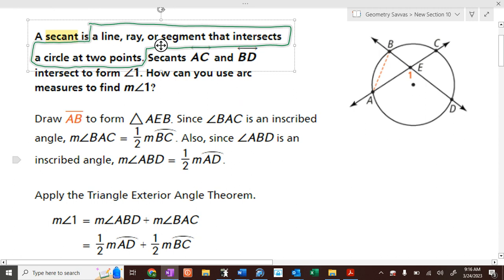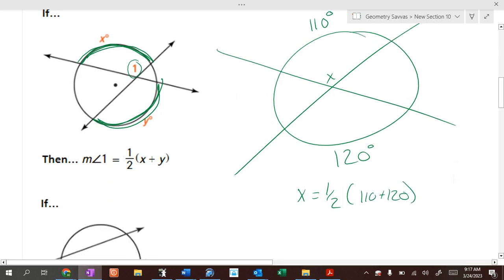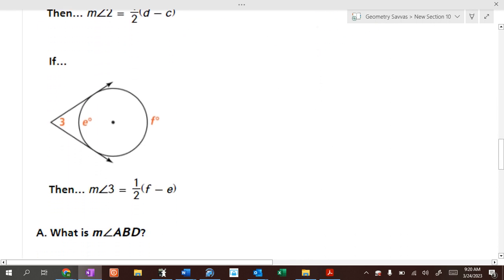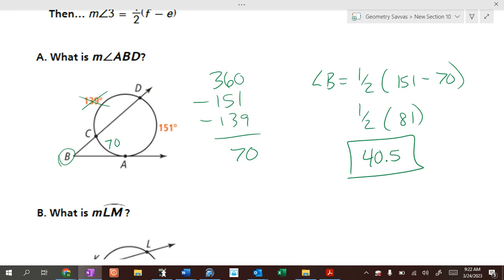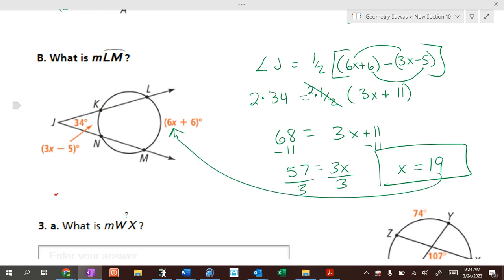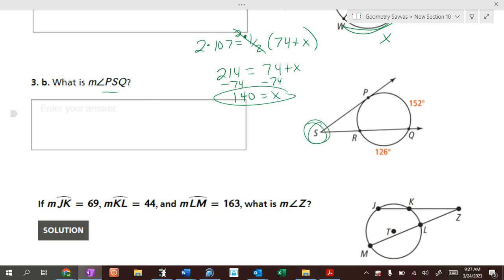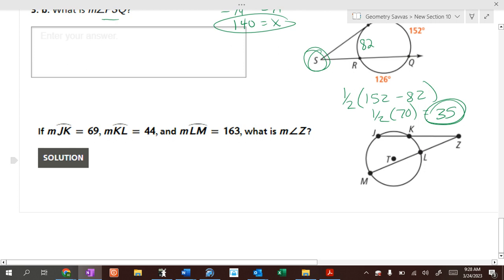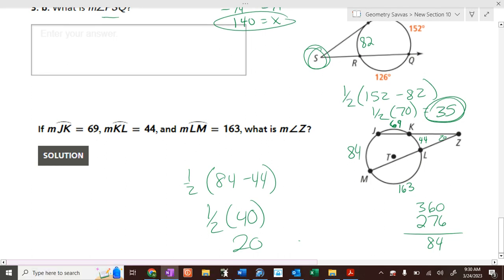10.5.1 Secants and Angles